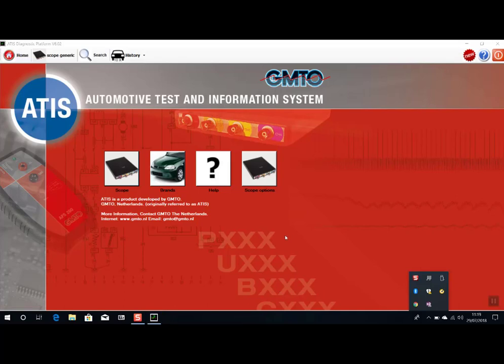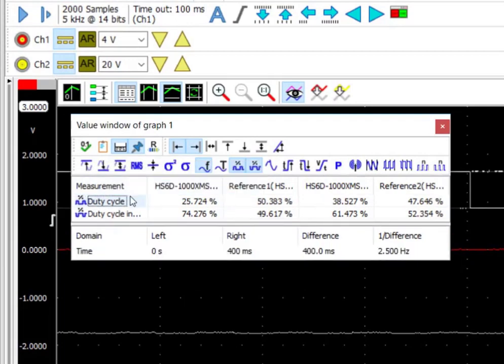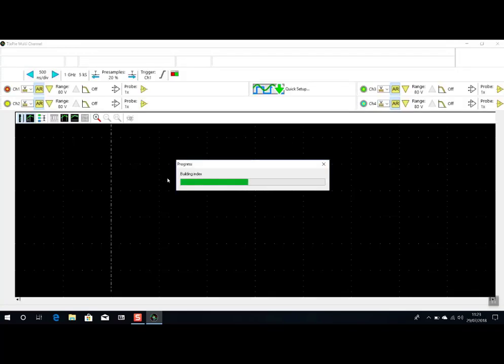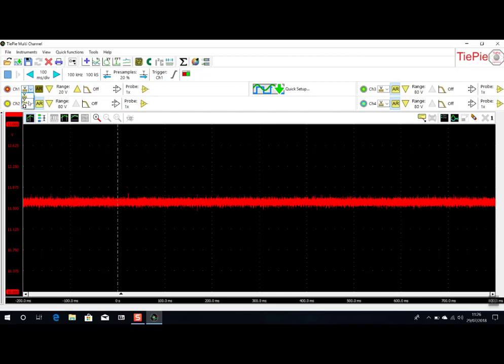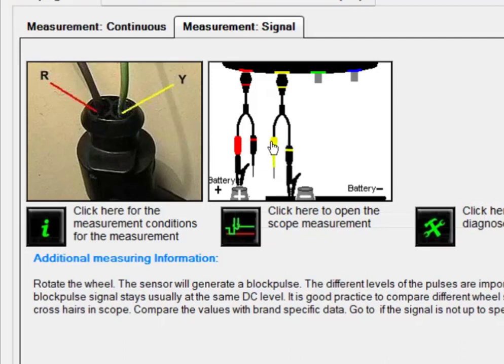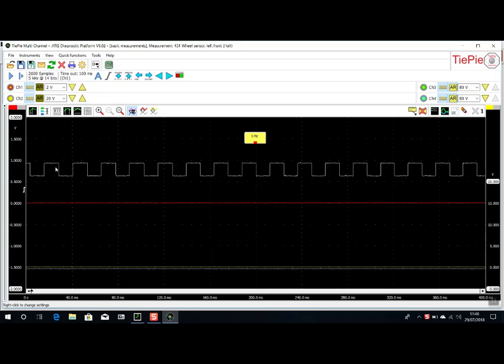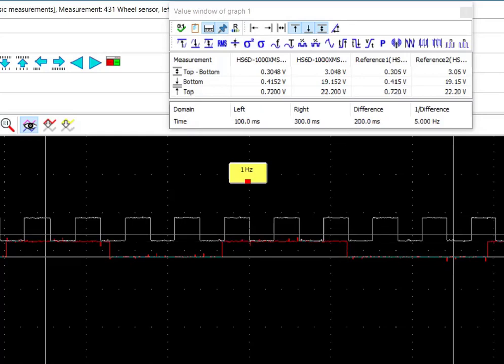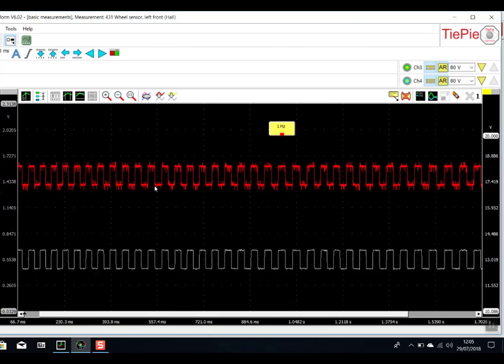Testing Active ABS Sensors With the GMTO-Tiepie Scope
This video shows how to test active ABS sensors with the GMTO-Tiepie scope